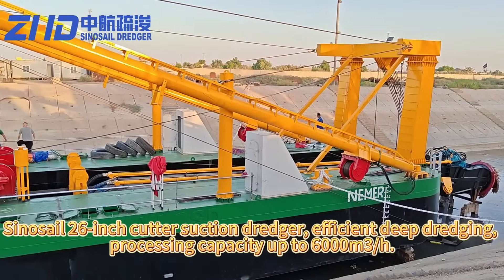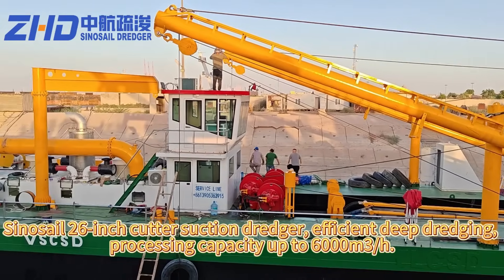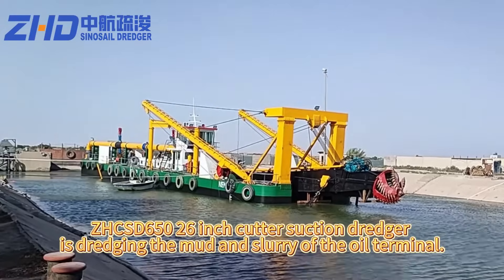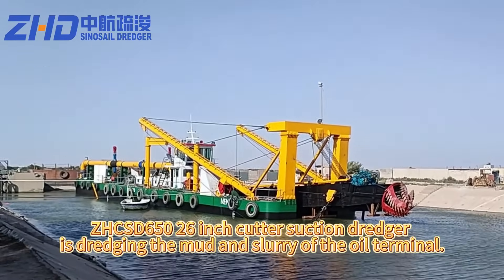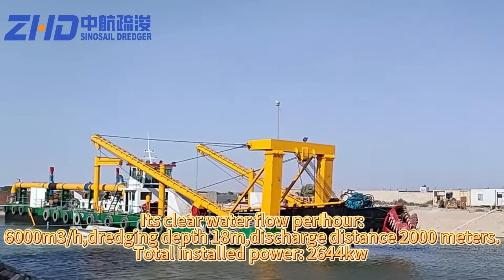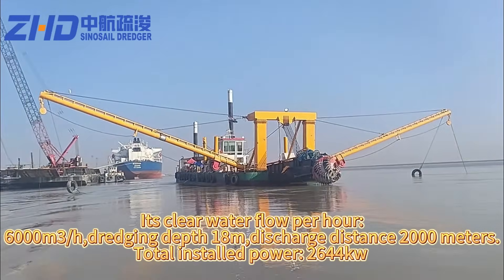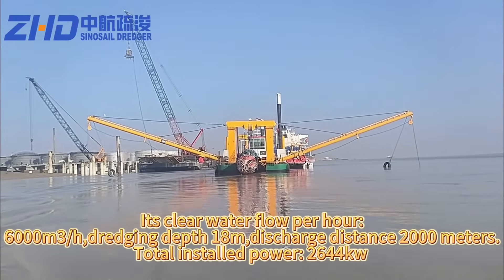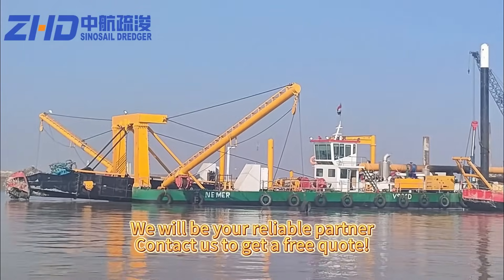Sinosail 26-inch cutter suction dredger, efficient deep dredging, processing capacity up to 6000m3/h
ZHCSD650 26 inch cutter  suction dredger is dredging the mud and slurry of the oil terminal. Its clear water flow per hour:6000m3/h,dredging depth 18m,discharge distance 2000 meters. Total installed power: 2644kw